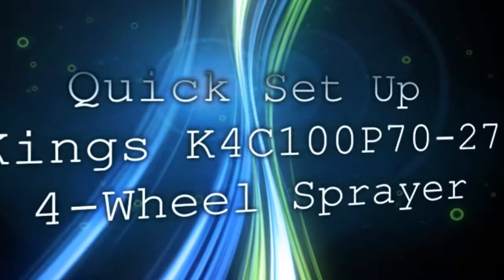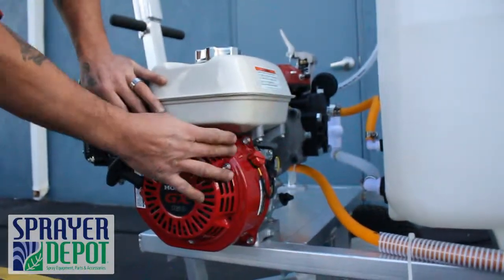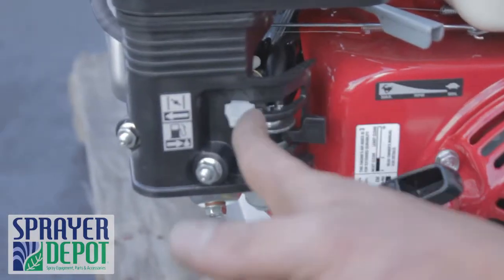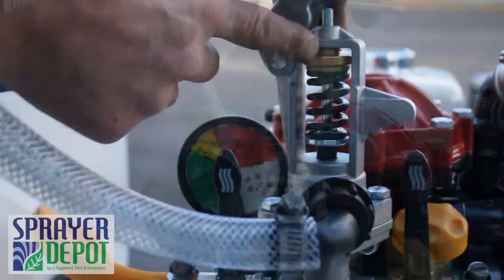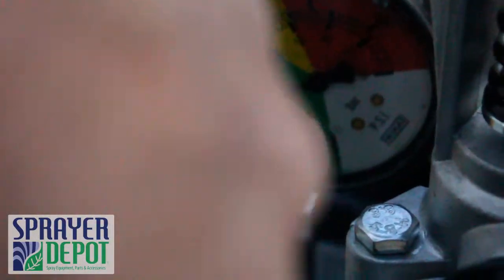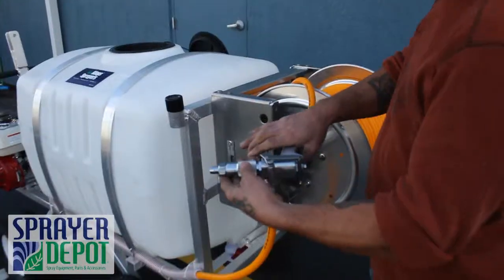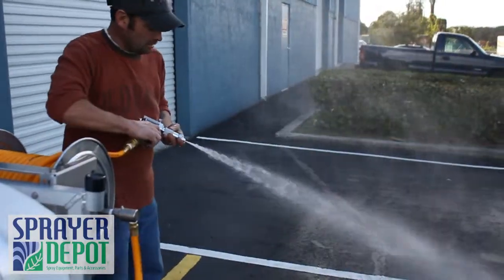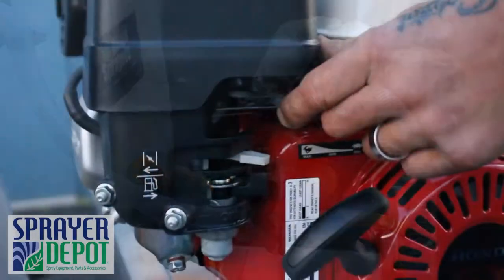How to Get Started With a Kings Sprayers 4-Wheel Sprayer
This sprayer is small enough to be pulled by hand or golf cart, yet large enough to handle most spraying jobs (model #: K4C100P7027). Here we'll take you through a quick start guide to set up and efficiently utilize this 4-wheel sprayer. For sprayer parts and more information, visit Sprayer Depot